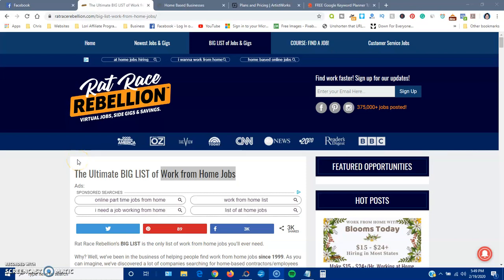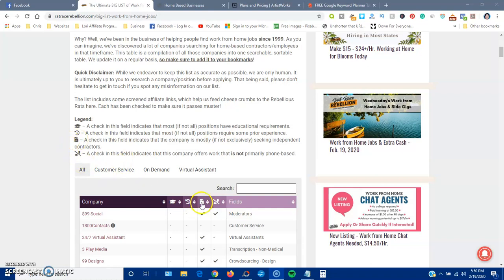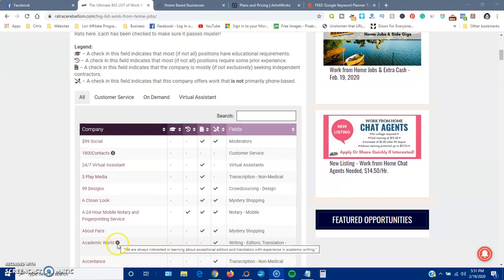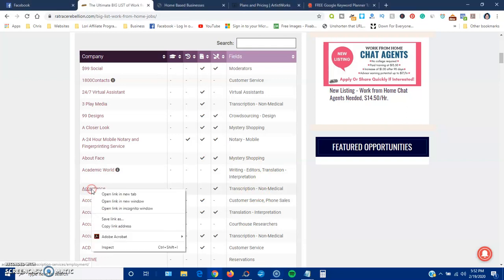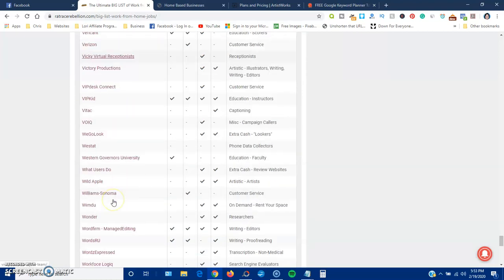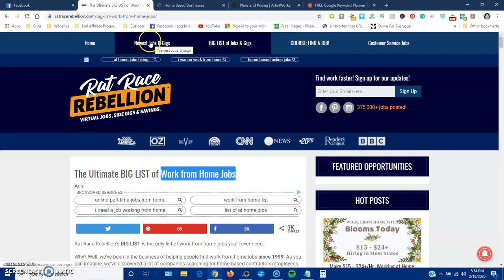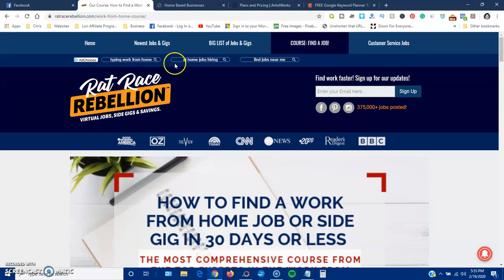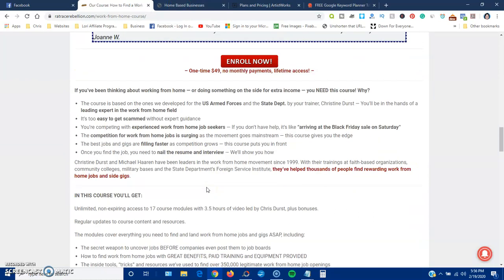BIG LIST of Work from Home JOBS Updated Regularly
As per the YouTube Guidelines, I am not providing an income guarantee. Results are dependent on one's efforts and skills.

If it involves making money there is no guarantee you’ll receive the same results or any results at all.
Your results will depend entirely on your work ethic, skills, and abilities.